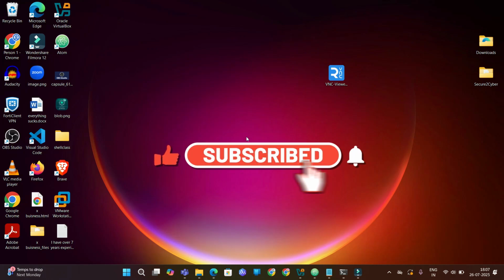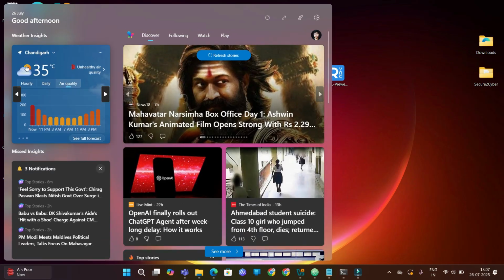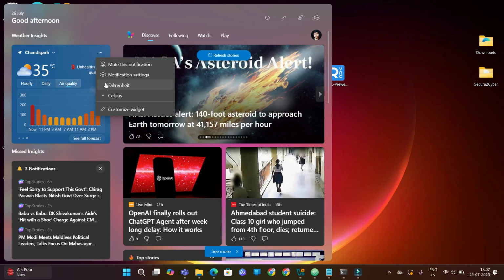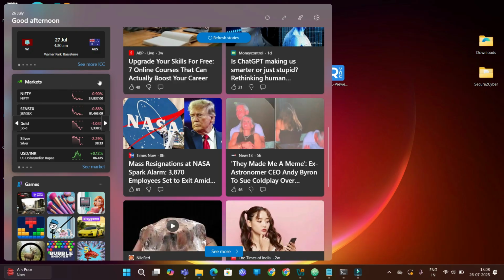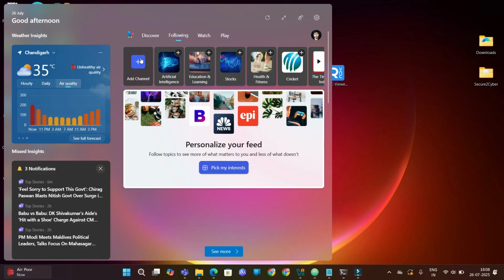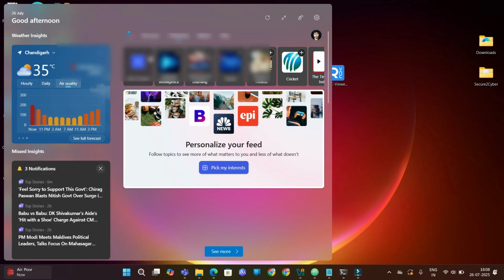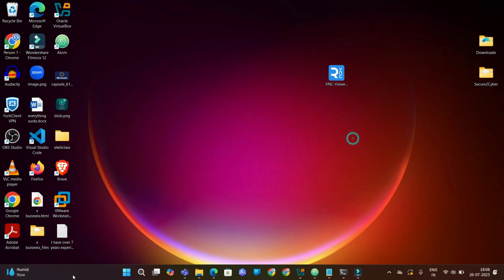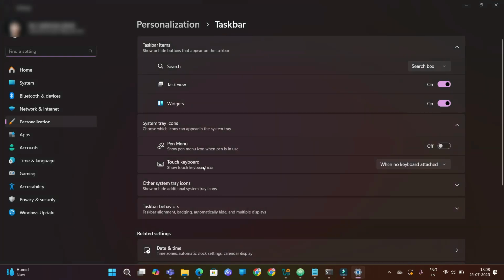How To Disable/Enable and Customize Widgets in Windows 11 | Full Guide | Secure 2 Cyber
🧩 How To Disable/Enable and Customize Widgets in Windows 11 | Full Guide
📺 By Secure2Cyber

Don’t like the Widgets panel in Windows 11? Or want to personalize it to show only what matters to you? In this video, learn how to enable, disable, and customize Widgets in Windows 11 for a better desktop experience.

🧭 What You’ll Learn:

How to disable Widgets from the Taskbar

How to re-enable Widgets anytime

Customize Widgets (weather, calendar, news, traffic, and more)

Tips for improving system performance by turning off unused features

💡 Great for users who want a clean, efficient, and distraction-free Windows environment!